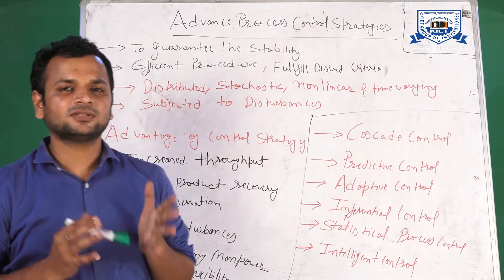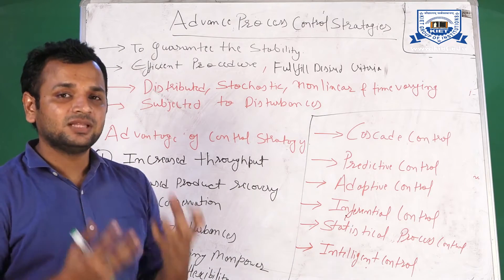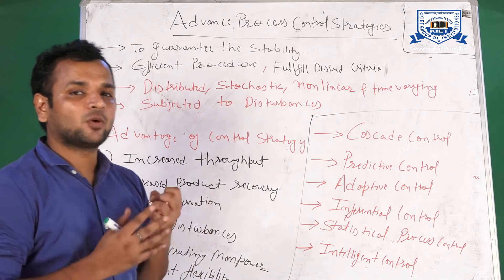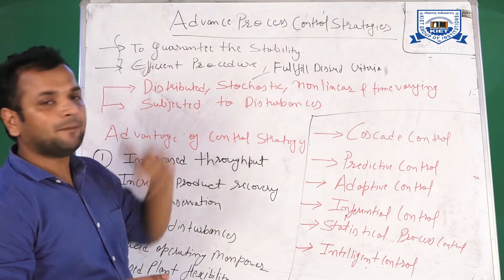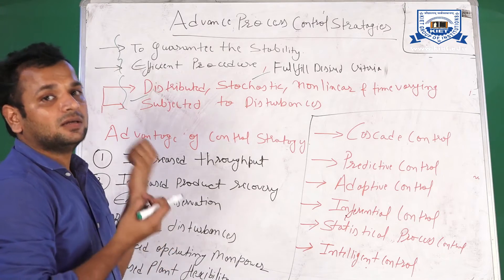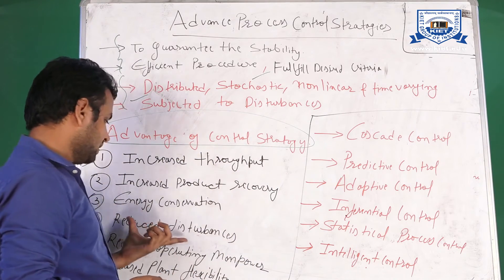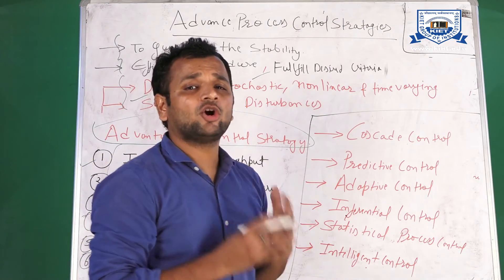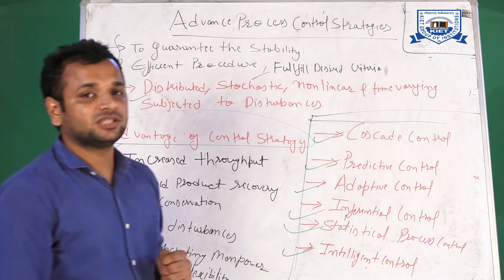Introduction to Advance Control Strategies | Computerized Process control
B.Tech_EIE_7Sem | Computerized Process Control | Modelling Procedure